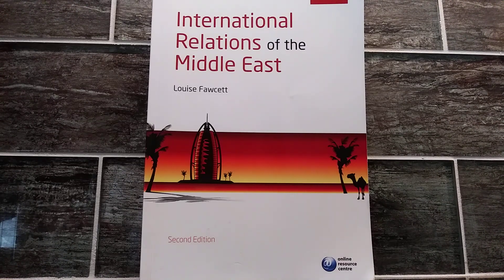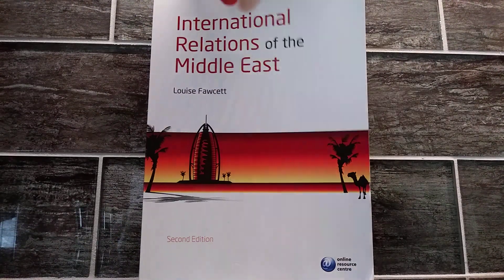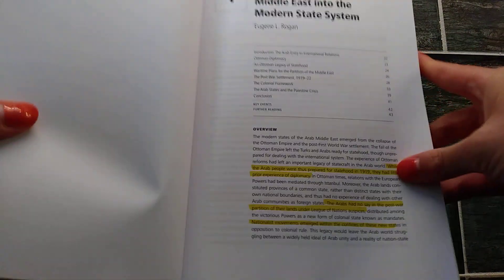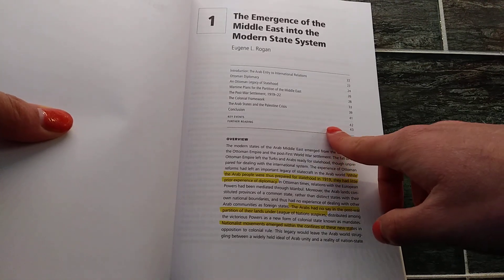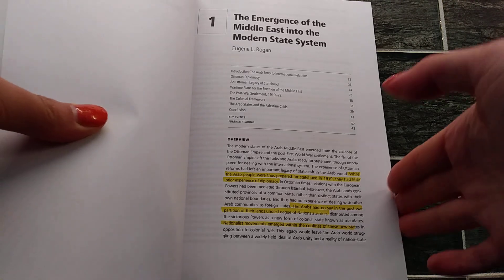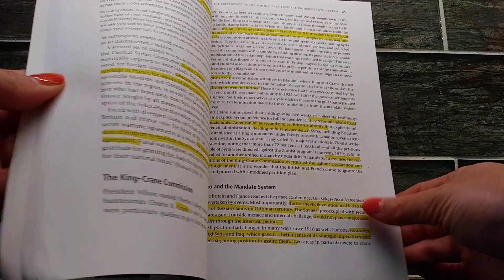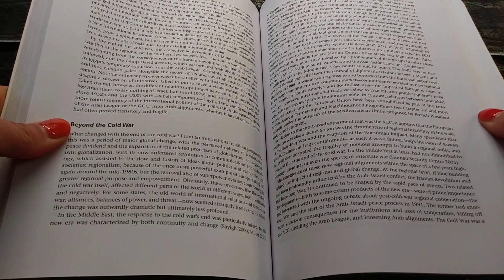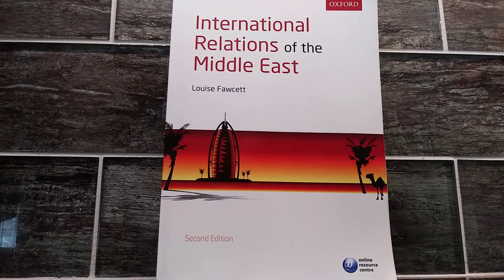In Hand Review of International Relations of the Middle East